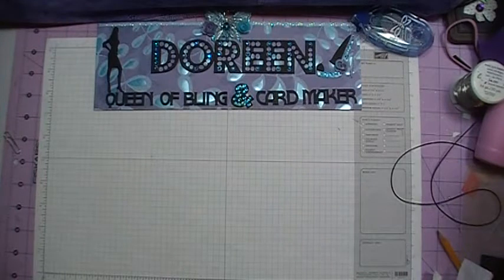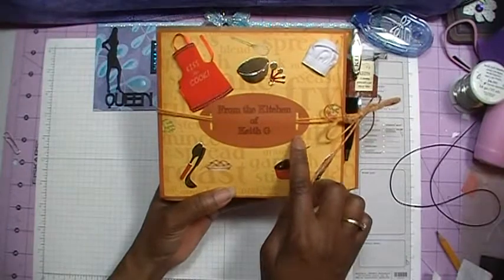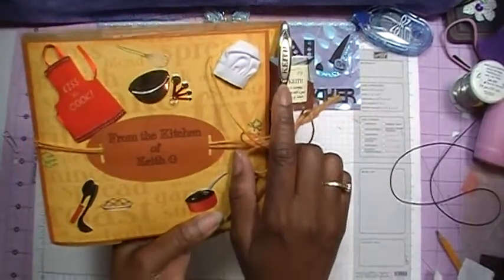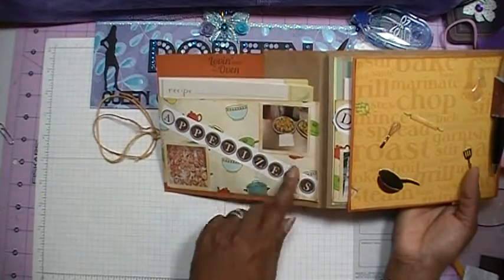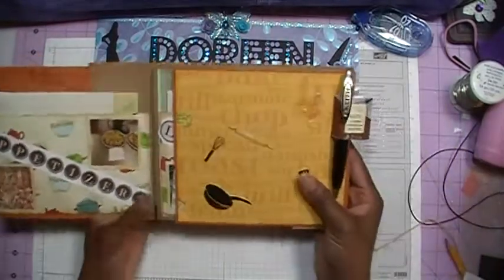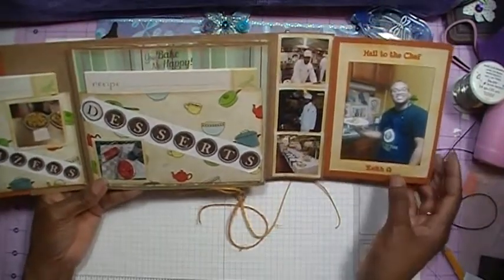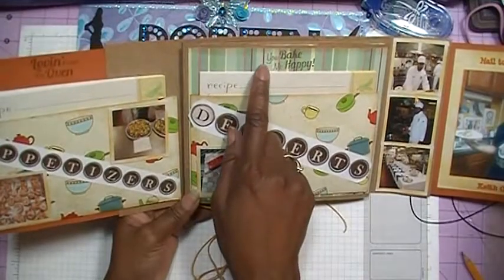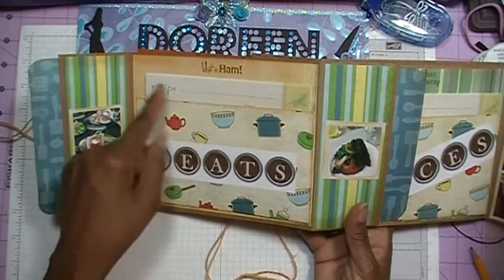Recipe Mini Album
This is the recipe mini album I made for my son's 30th birthday.  I used the Silhouette for my embellishments.  I got the idea from Loretta (YT channel tkdgalsamm).  See link below on Loretta's mini album and how to make.  TFW

Loretta's Recipe Mini Album